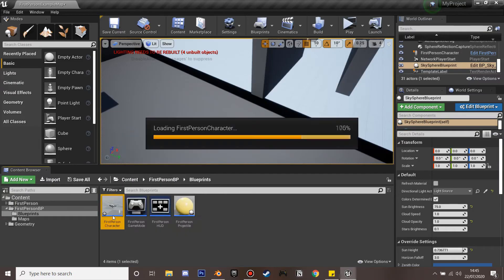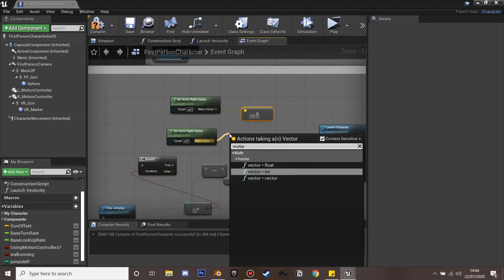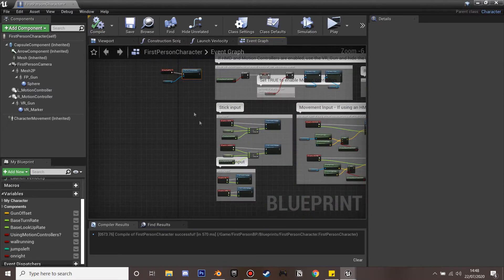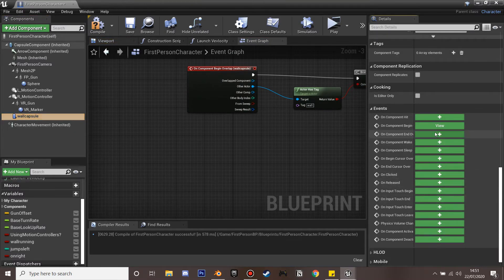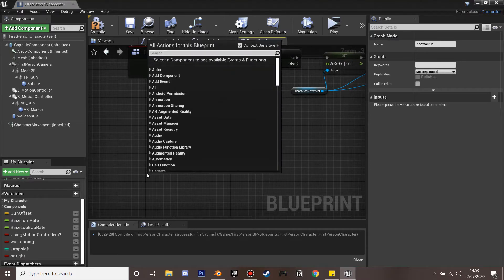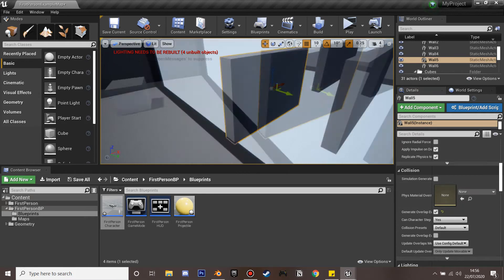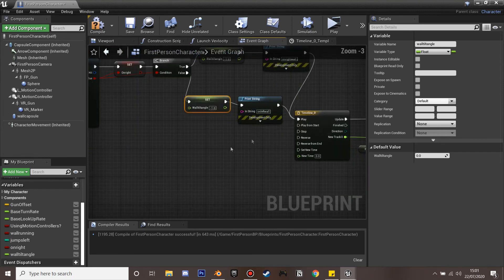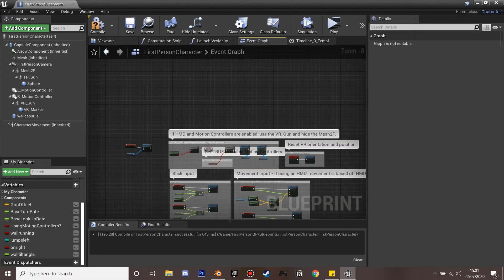How To Make Wall Running In Unreal Engine 4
In this video I go over how to create a wall running system in Unreal Engine